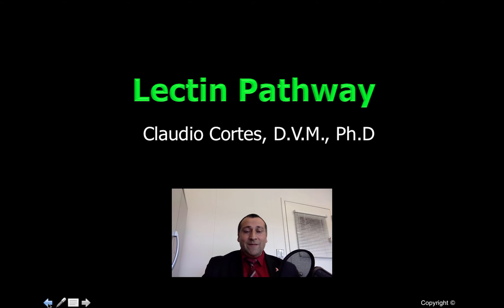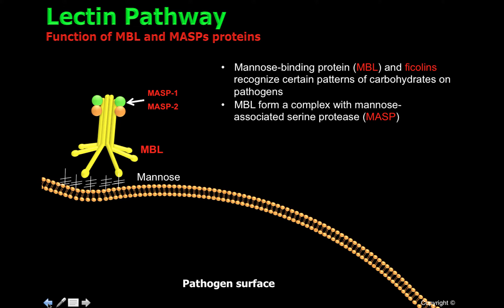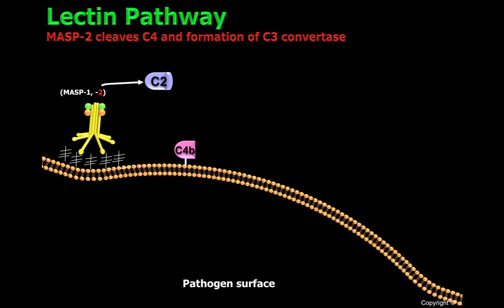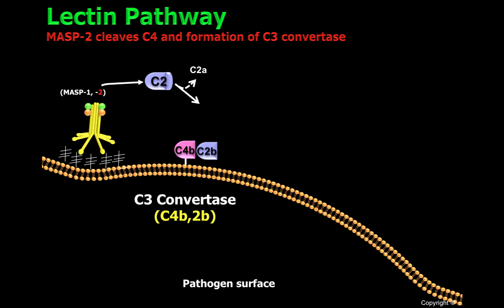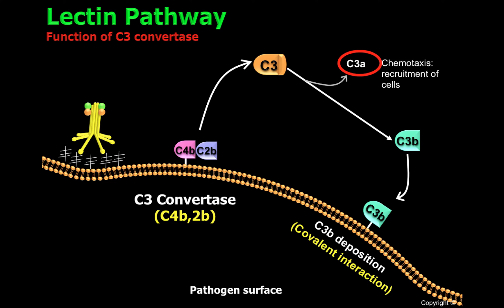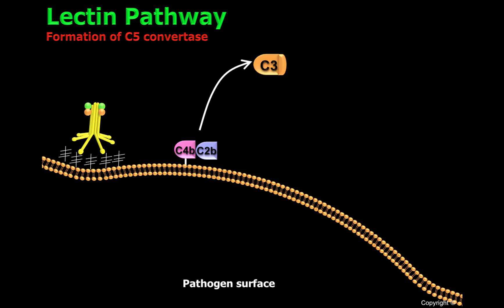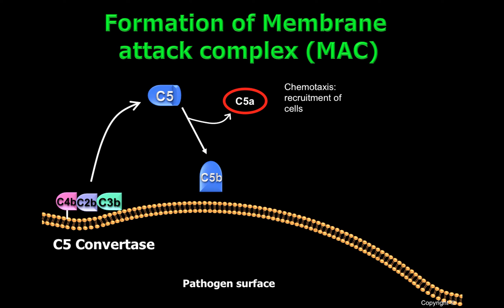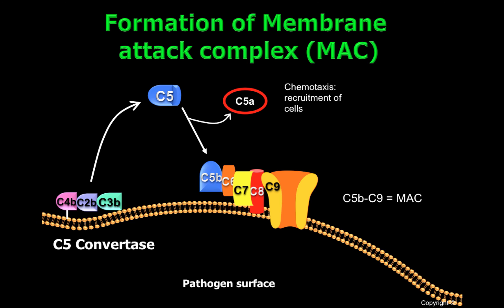Lectin pathway final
Lectin Pathway

Key concepts:
1. MBL is essential in initiating the lectin pathway, it recognizes patterns of carbohydrates on pathogens
2. MASP 1 and 2 are the serine proteases. MASP-2 cleaves C2 and C4 generating C2b and C4b.  .
3. C4bC2b and C4bC2bC3b are the C3 and C5 convertases of the classical and the lectin pathways, respectively.

Table of Contents:
00:10 - Function of MBL and MASP
01:04 - Formation of the C3 convertase Role of MASP 2
02:43 - Generation of C5 convertase
03:00 - Generation of MAC